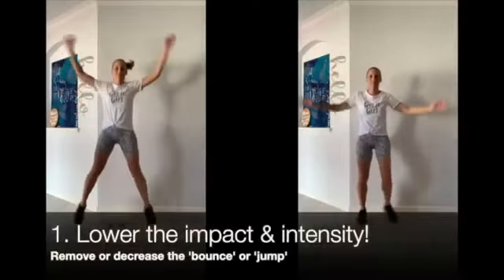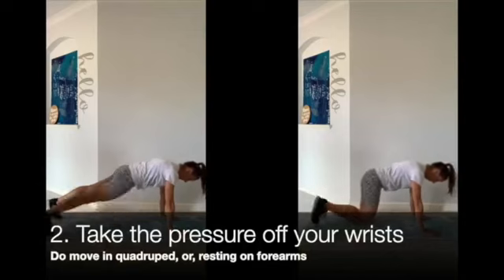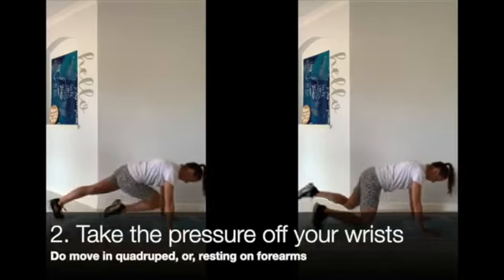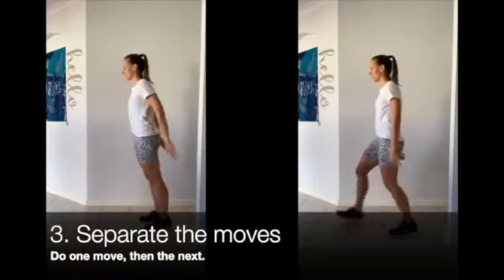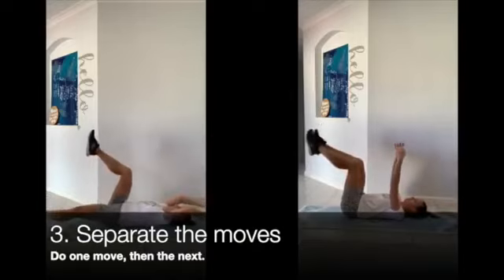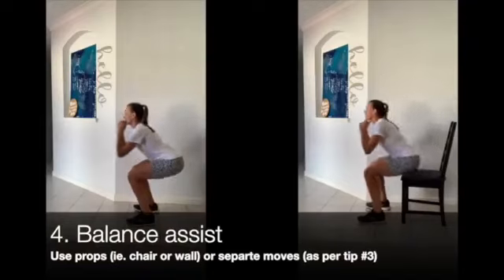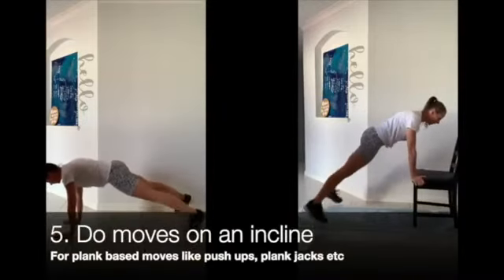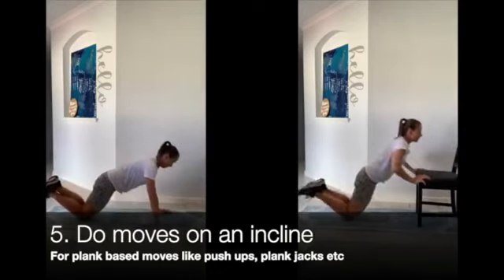Modifying Moves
In this video I talk through why and how we often modify moves for women participating in our classes. I also show 5 examples of movement modifications including:
(1) lower the impact
(2) take pressure off your wrists
(3) separate the moves
(4) balance assist
(5) do moves on an incline